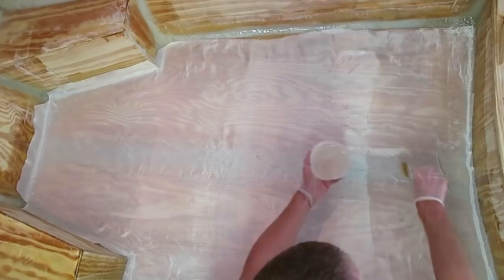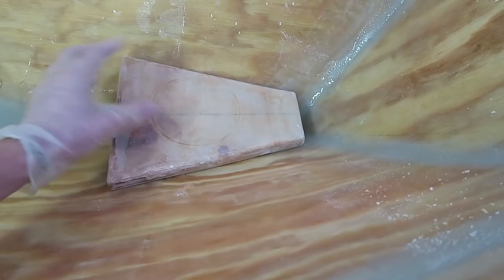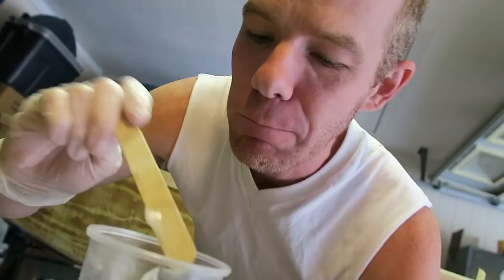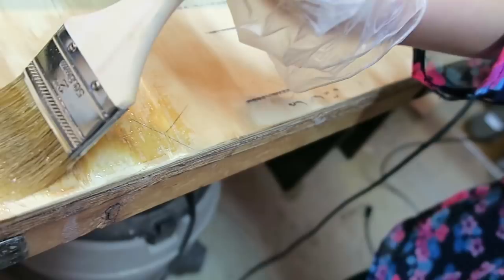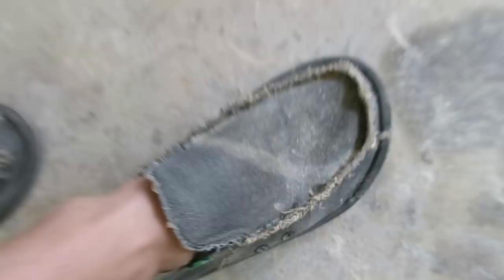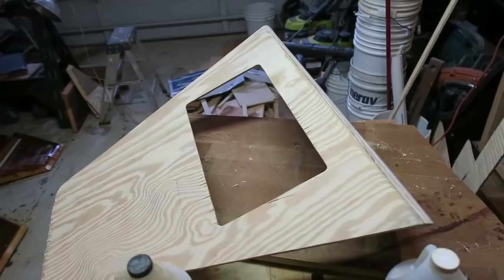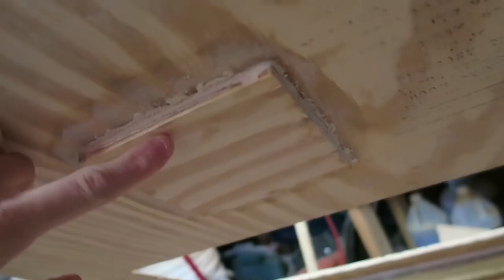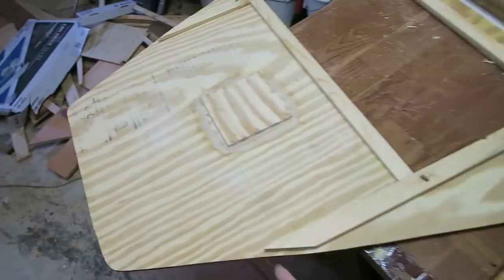Building A Chameleon Sailing Dinghy | Epoxy & Fiberglass - #3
I flip the dinghy over and cover the outside of the hull in a layer of fiberglass cloth and epoxy.

It's so cool to see how the cloth disappears as it absorbs the epoxy - this is especially apparent when the footage is sped up, which you'll certainly see - with a certain amount of stylish flair added.

103 hours into the build thus far. That means, only... I don't know, maybe another 200 or so to go. Who knows.

I do get some assistance from my 7 year old apprentice during this video. She's such a great helper.

You know what the best part of having a 7 year old apprentice is? She doesn't seem to mind at all that her instructor's qualifications are... lacking.

Ben, Tambi, & Molly  |  S/V Sandflea  |  "SAILBOATSTORY"

||| Pledge from $1 to $50 per video we create. This is THE BEST WAY that you can help us continue making these videos. Consider signing up today!

CAMERA GEAR...

BOAT GEAR...

ADVENTURE GEAR...

SOCIAL MEDIA

MANTUS MARINE

||| Nothing beats the holding power of a Mantus anchor in a wide variety of bottom substrates.

||| What do you want to know? Ask us anything and we'll answer your question in an upcoming Q&A segment.